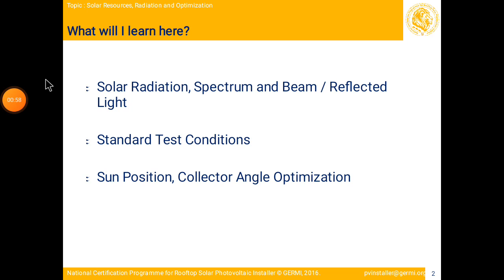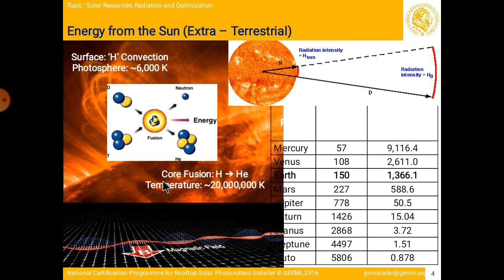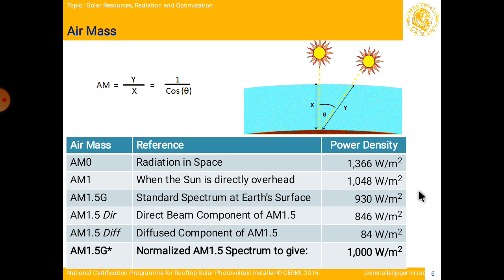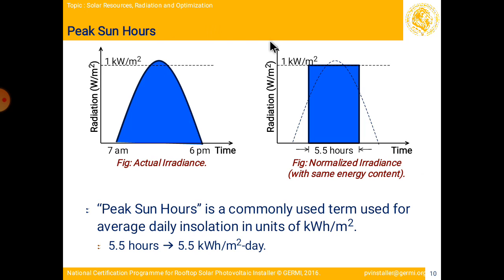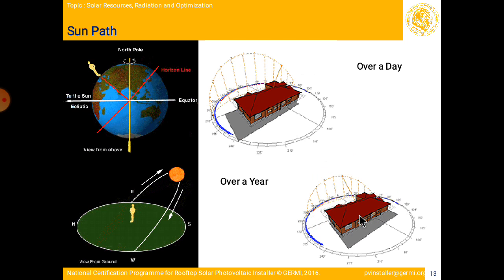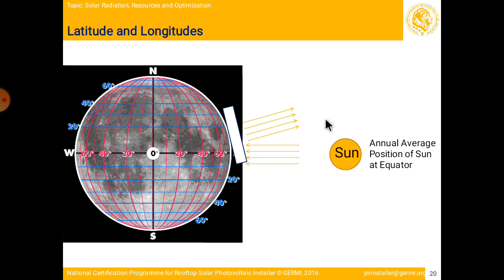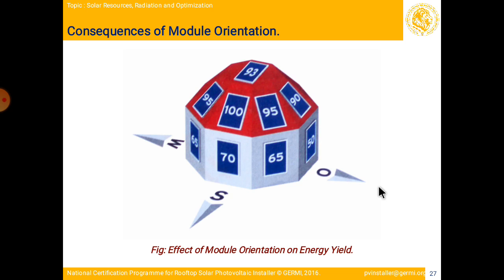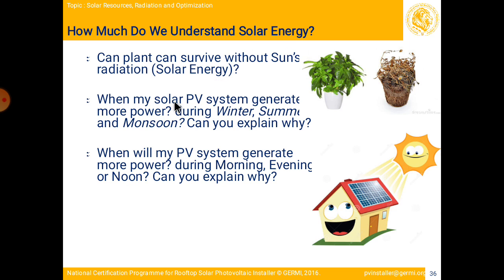GTU BE INDUCTION PROGRAM DAY-5 |SOLAR RESOURCES,RADIATION AND OPTIMIZATION | ACTIVITY-1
SOLAR  RESOURCES,RADIATION AND OPTIMIZATION